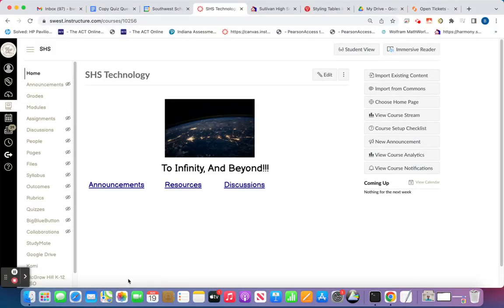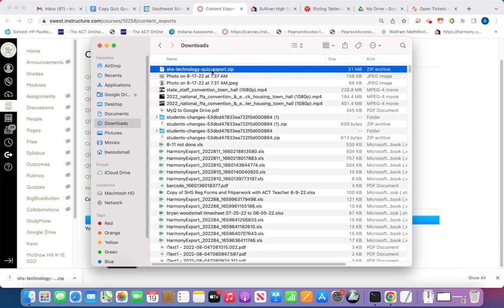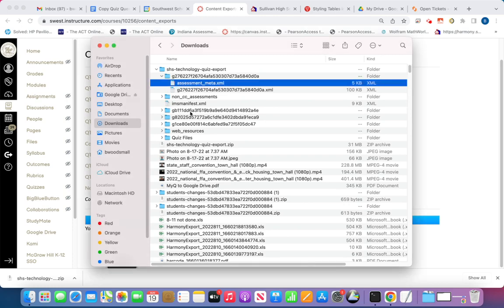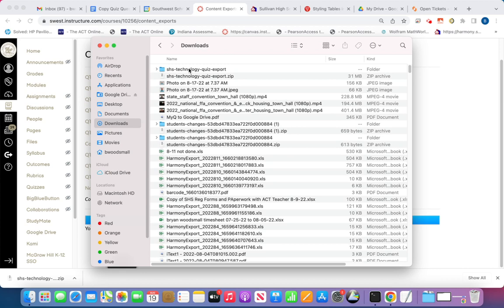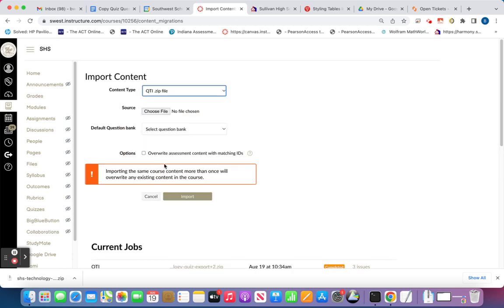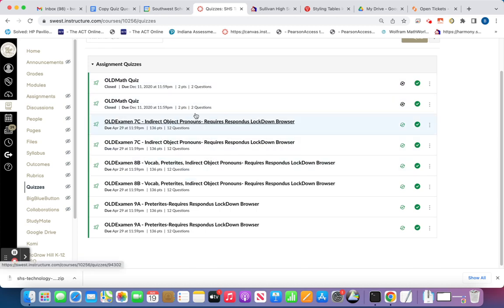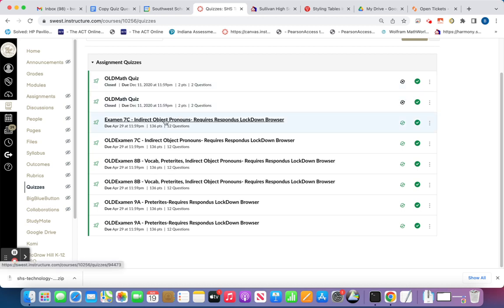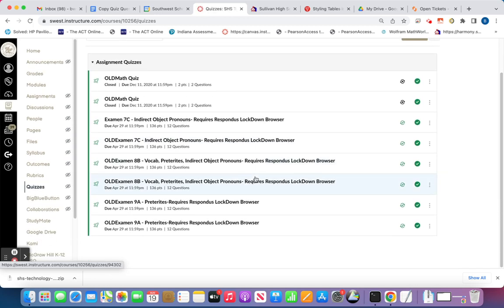Shortcut to get rid of Respondus Lockdown Browser Requirement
This is not an "official" solution, but I do not anticipate any problems, and you will still have your old quizzes if it doesn't work.